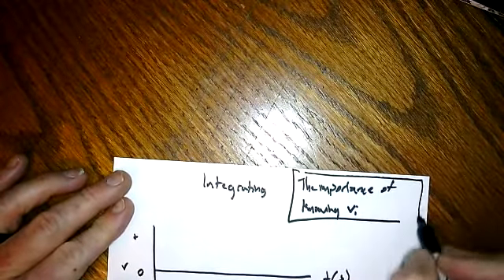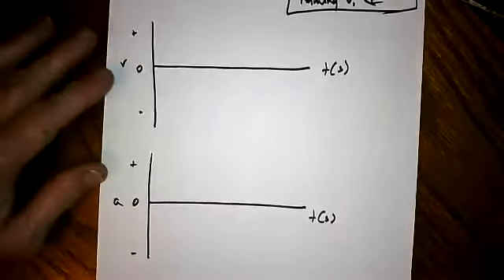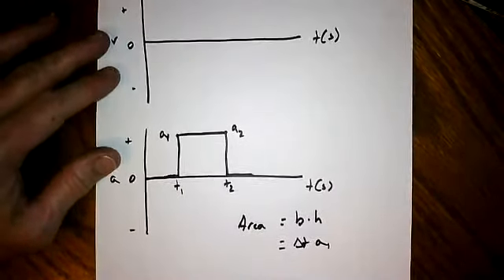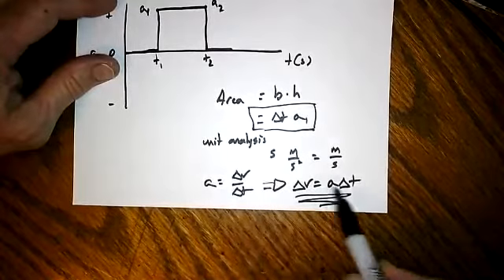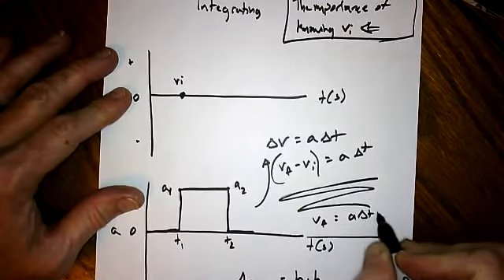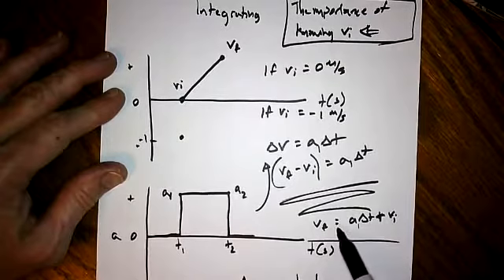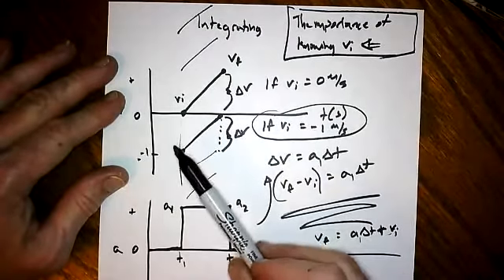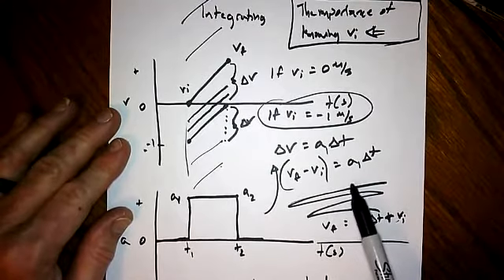integrating - knowing initial velocity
The importance of knowing initial velocity.